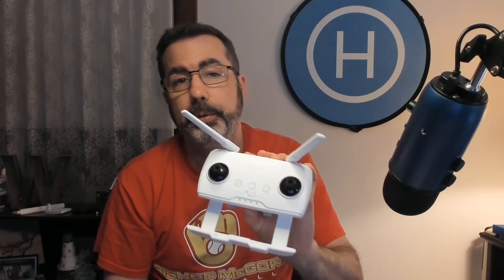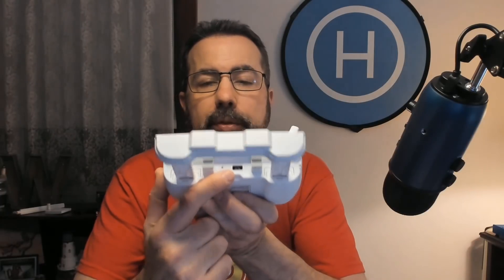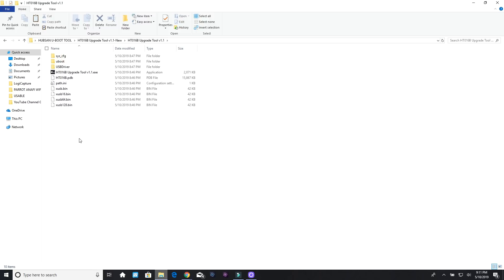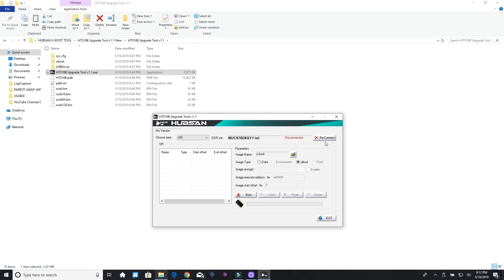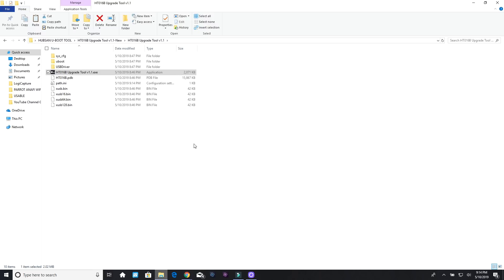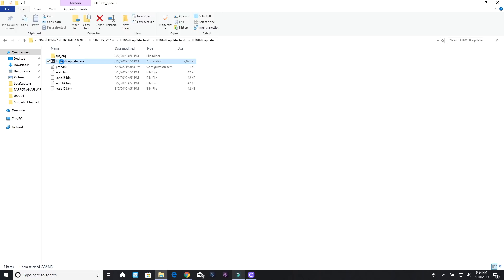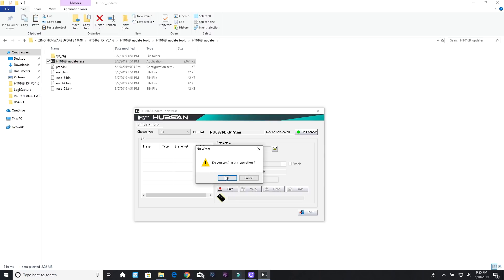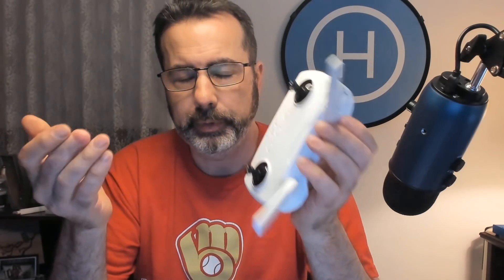HUBSAN ZINO - U-BOOT TOOL - RESET YOUR BRICKED CONTROLLER!